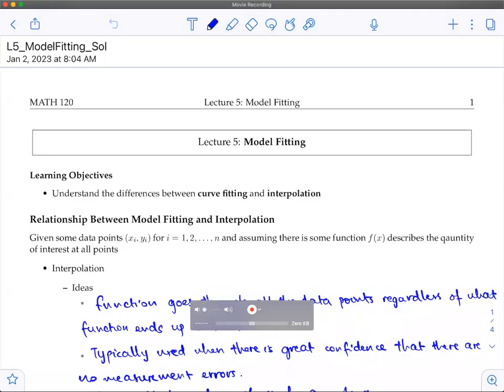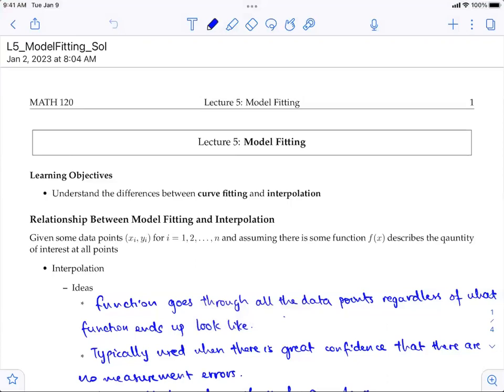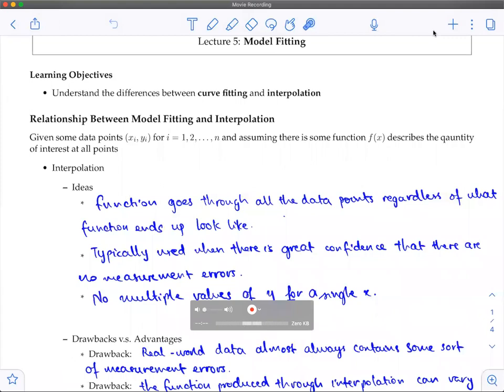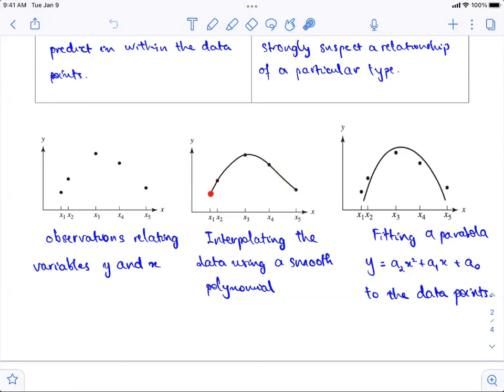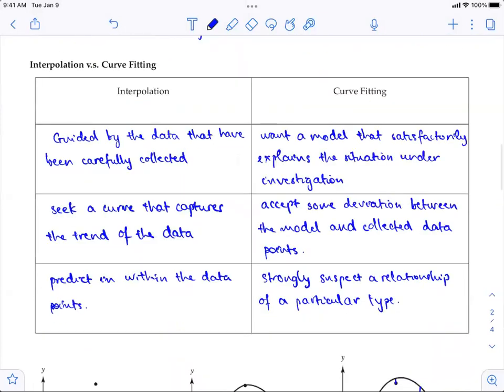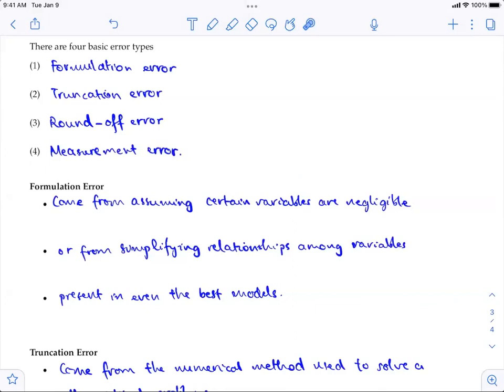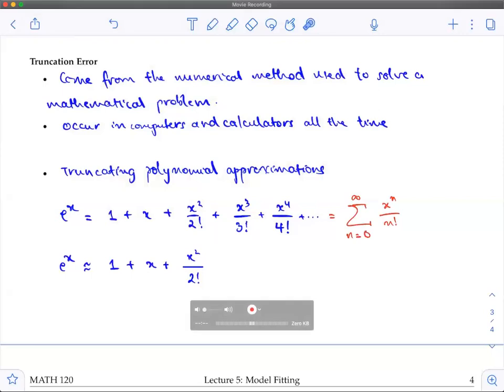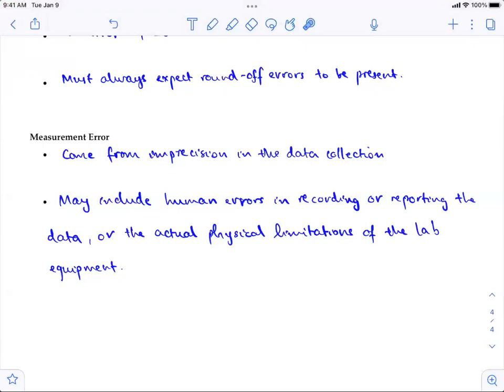L5: Model Fitting - Math Modeling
In this video, we will go over some definitions related to curve fitting and interpolation. Hopefully, we will be able to understand the differences between curve fitting and interpolation at the end of the video